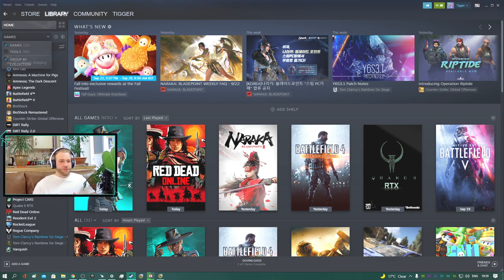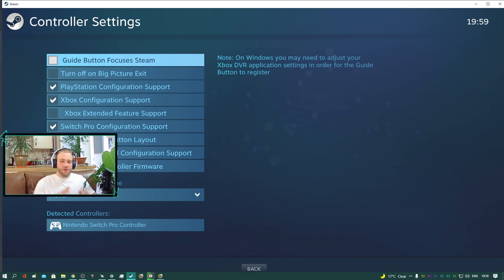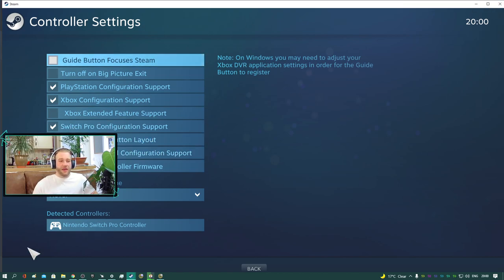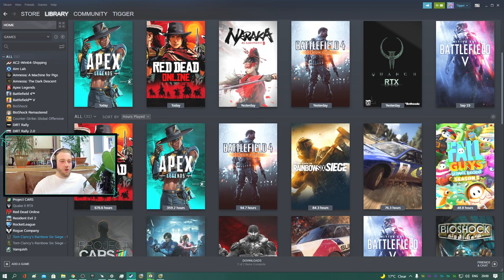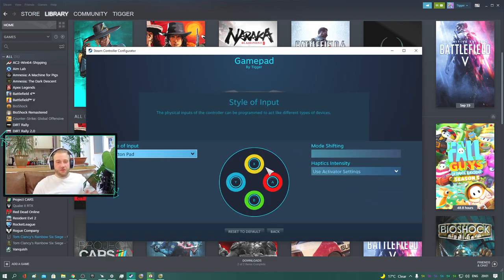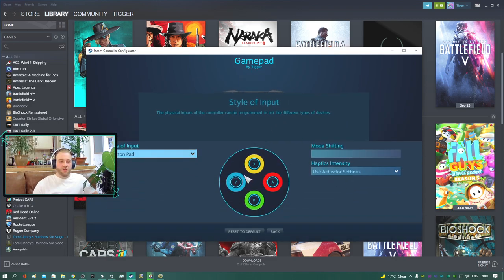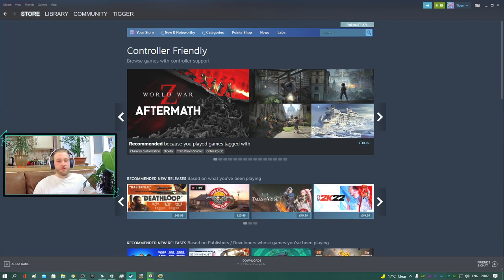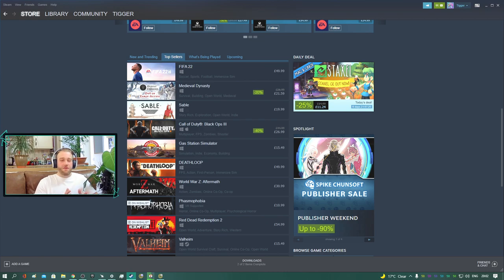How To Setup Controllers In STEAM / Nintendo Pro & PS5 Dualsense Controller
Hi everyone i had a few comments requesting this video so thought i would clear this up for anyone that's interested and also help out new gamers who are using controllers with Steam. Tom

Hi friends! My name is Tom i have been Gaming for over 20+ years, current platform PC Using STEAM (Ryzen 5 3600 & RTX 2060) Uploading videos Every Week on my Channel & Streaming on Trovo during the Week days & Youtube at the Weekends on Youtube.com/Bakedkipling

Gameplay Using Nintendo Pro controller & PS5 Dualsense Controller using Gyro Aiming

3DLCpDPZKppDSSxh7w1e6WtUnLEZYDmf6C

Thanks and look forward to chatting with you all, Tom.

SCAN Gamer PC
AMD Ryzen 5 3600 @ 4.0GHZ CPU
NVIDIA RTX 2060 PALIT 6GB GPU
ASUS B450M-A II
INTEL 512GB SSD
PSY 240GB SSD
Corsair 4X4GB DDR4 Vengeance 3000MHZ RAM
Corsair 450W PSU
Corsair iCUE H100i RGB PRO XT AIO
2TB HDD
1TB HDD Recording OBS
Win 10
Antec Dark Phantom Case 301m
Blue Yeti Microphone
eBay Microphone Arm
eBay Bluetooth Dongle & USB Extension
Nintendo Pro Controller
Sony PS5 Dualsense Controller
Sony MDR EX110
Sony PS5 3D Pulse Headset
Sony BRAVIA 32" 1080p TV 60HZ (KDL32CX523)
AOC MONITOR 27" 1080p 60HZ
Steam / Controller Overlay
Xbox Live
OBS Live - Record & Stream With NVENC
Openshot Video Edit
Photoshop Express & Studio
BetterJoyforCemu Driver
NVENC
1080p 60FPS Recording
1440p 30FPS (Upscaled)
4k 30FPS (Upscaled)

No overclock settings